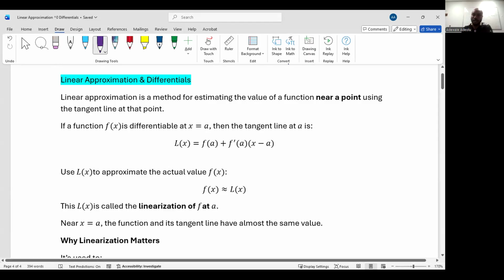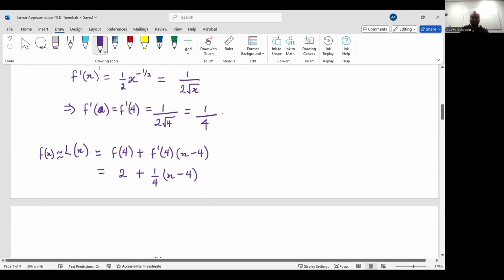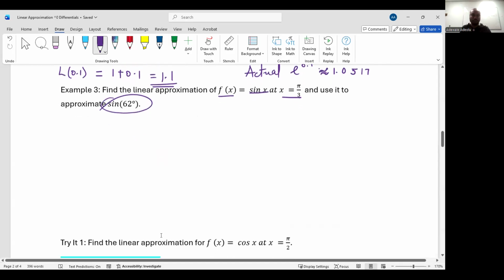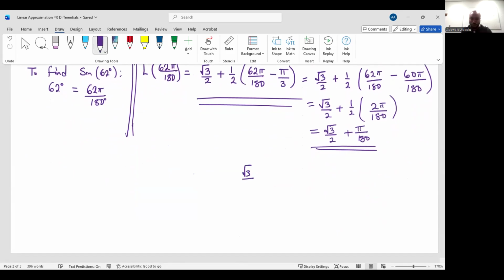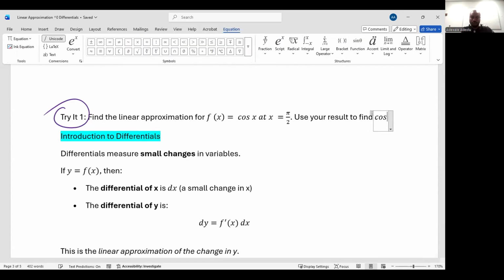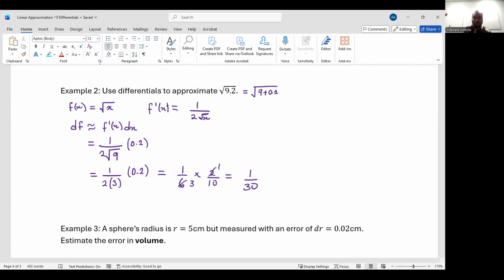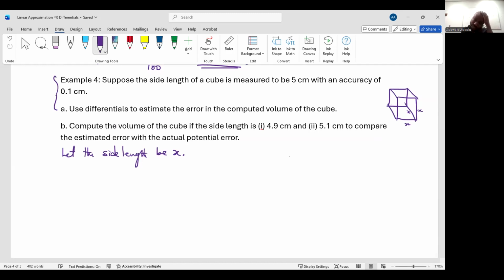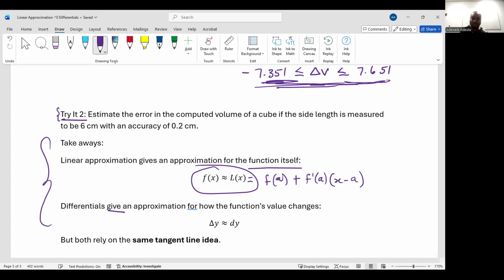Linearization and Differentials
In this lesson, we use the equation of tangent line to a curve to approximate functions and we use the differential idea to find change in variable values.